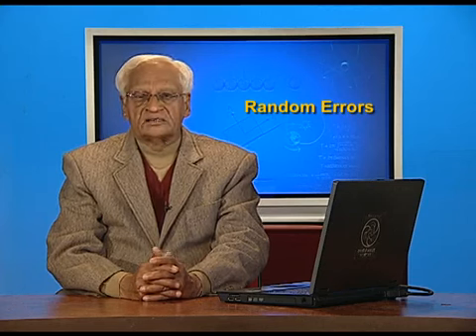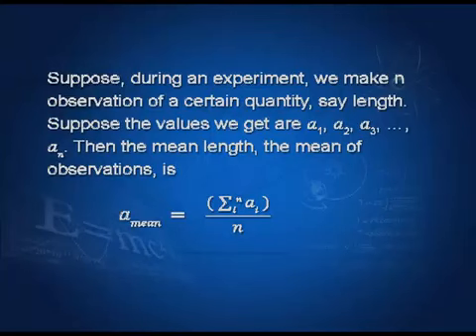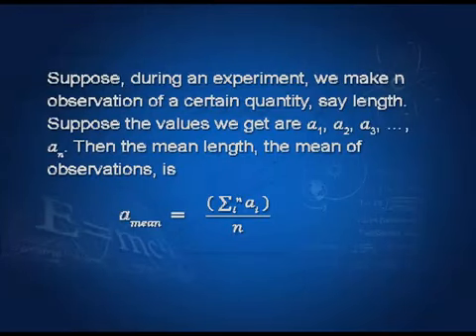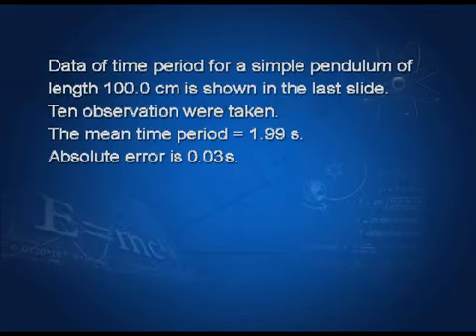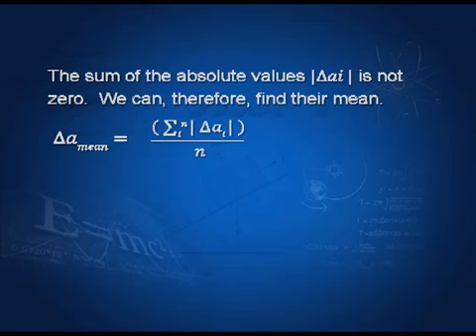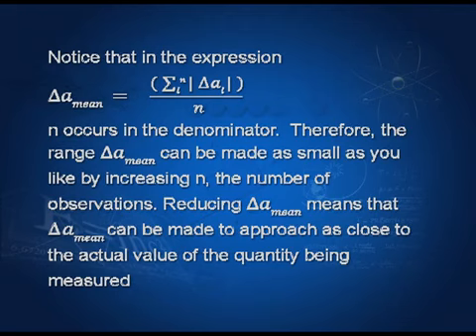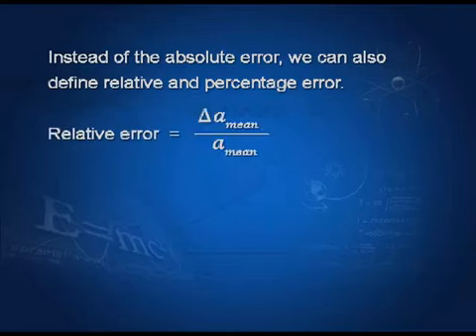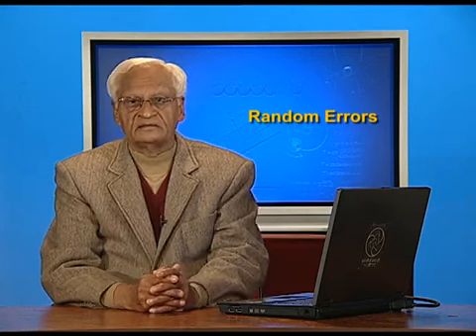NCERT / CBSE Class 11 Physics - Units and Measurement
Units and Measurement ( मात्रक एवं मापन )